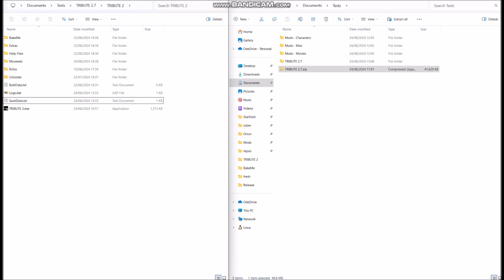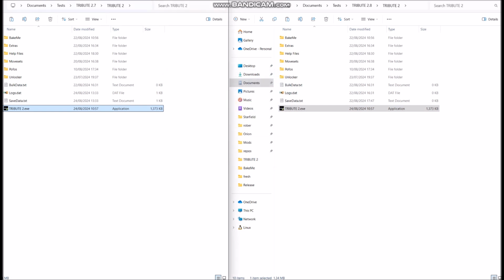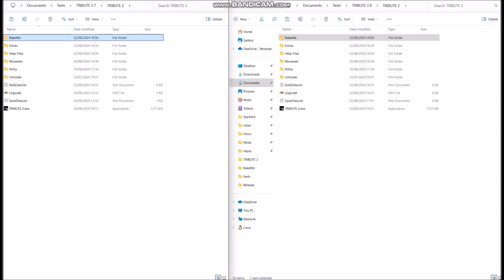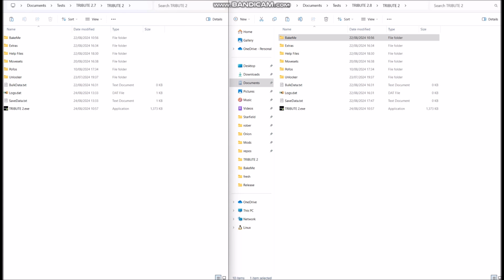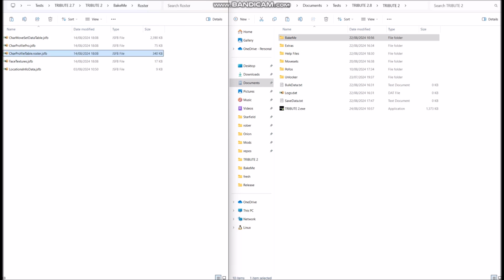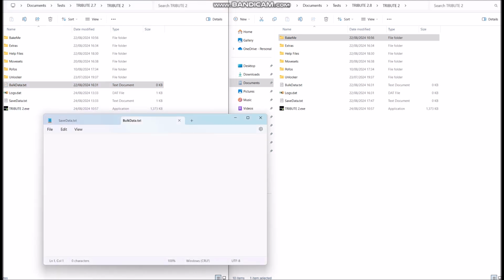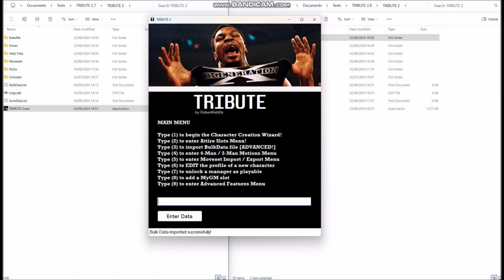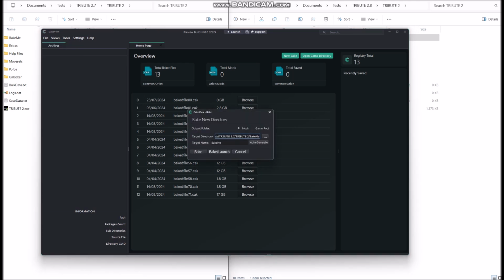TRIBUTE: Bulk Reimport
This tutorial covers how to use the Bulk Reimport feature of Tribute, to readd your slots after a new update lands. For support, join the official discord